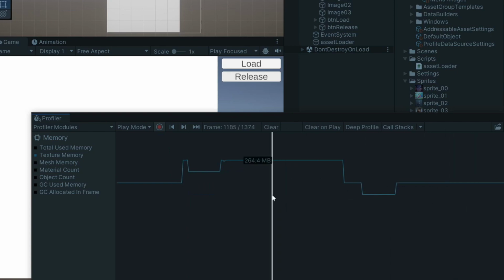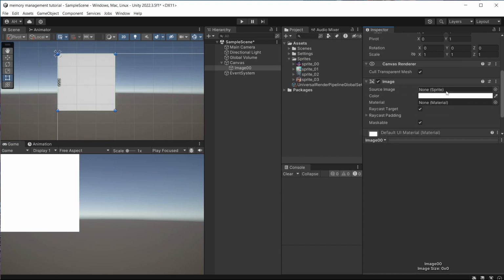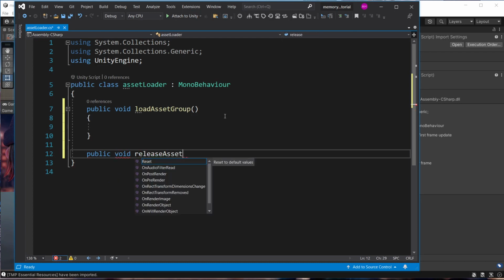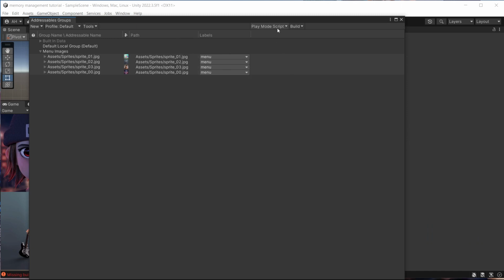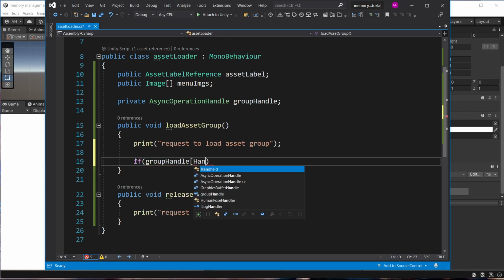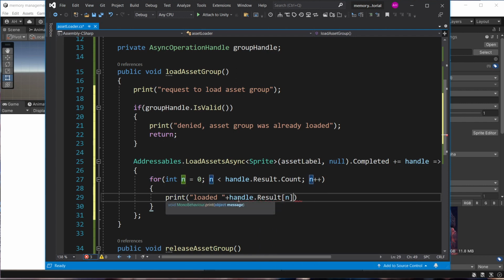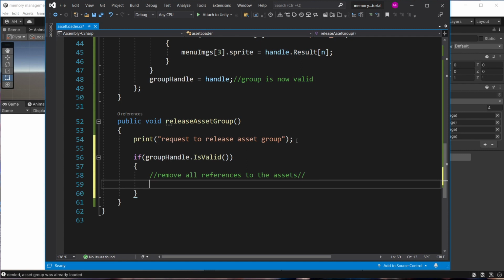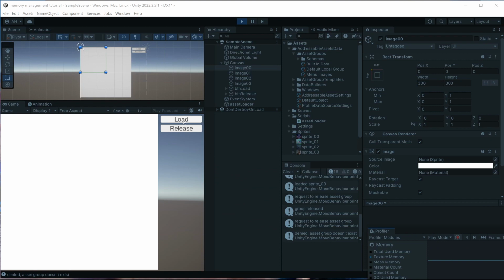Memory Management - Unity Tutorial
How to clear assets from memory, using Addressables.